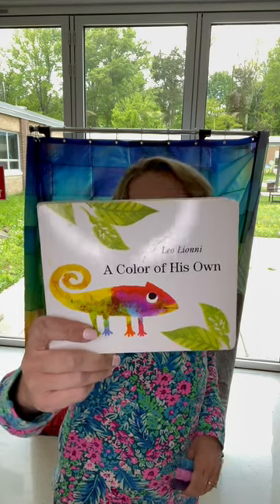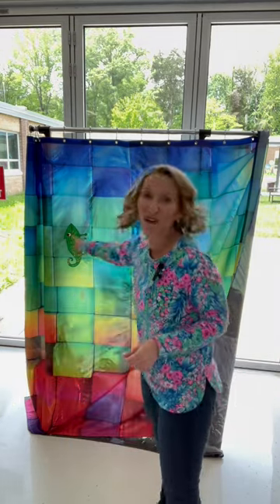Pre K Chameleon Lesson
Hi! I’m Katie Jarvis a K-6 elementary art teacher. In this short video, I share a quick chameleon art lesson for pre school, pre k, or kindergarten that uses the story “A Color of His Own” By Leo Leoni.

KWIK STICKS
The Pencil Grip Kwik Stix Solid Tempera Paint Pens, Assorted Vibrant Colors, Classic, Metallic & Neon Colors, Super Quick Drying, 24 Count - TPG-604

The Pencil Grip Kwik Stix Master Art Set 60 Colors, Includes Classic, Metallic, Neon, Jewel, Pastel and Earth Colors, TPG-690

The Pencil Grip Kwik Stix Solid Tempera Paints, Thin Stix Paint Pens, Super Quick Drying, 6 Neon, 6 Metalix & 12 Classic Vibrant Colors - 24 Pack - TPG-620